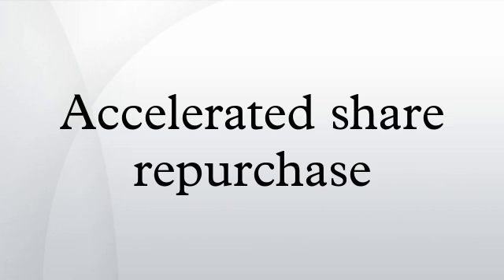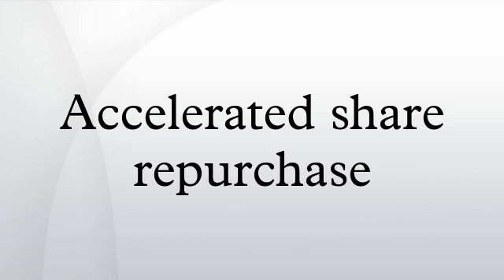Accelerated share repurchase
Accelerated share repurchase refers to a method that publicly traded companies may use to buy back shares of its stock from the market.
The ASR method involves the company buying its shares from an investment bank, and paying cash to the investment bank while entering into a forward contract. The investment bank will then seek to purchase shares of the company from the market to return to its clients. At the end of the transaction, the company may receive even more shares than it initially received, which are then retired. This method can be contrasted with a typical open market repurchase, where the company simply announces that it is repurchasing shares on the market, and then does so.